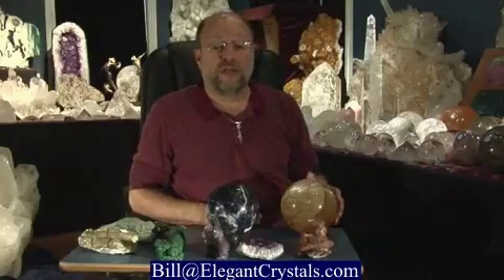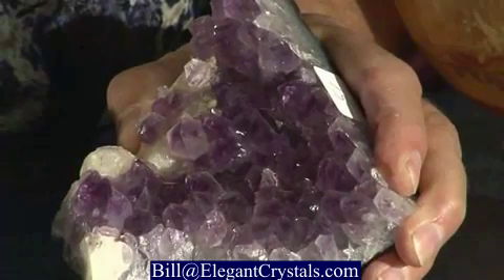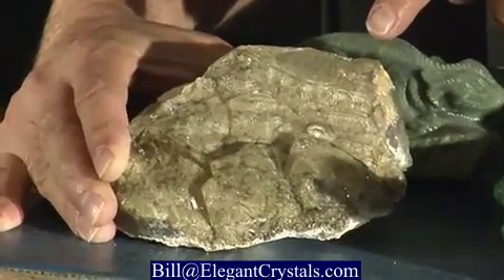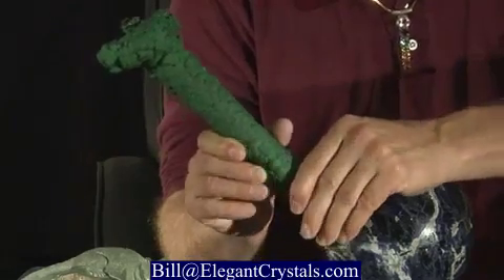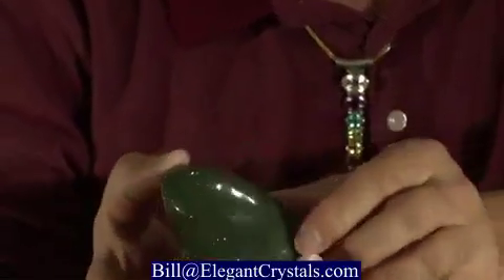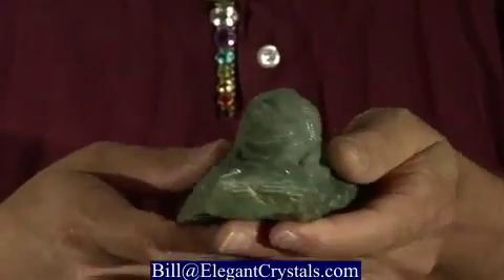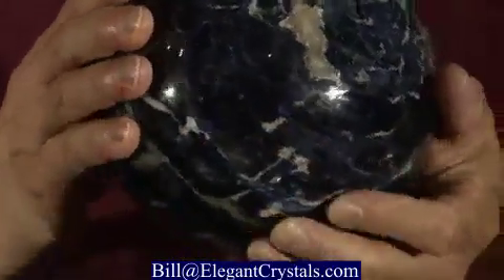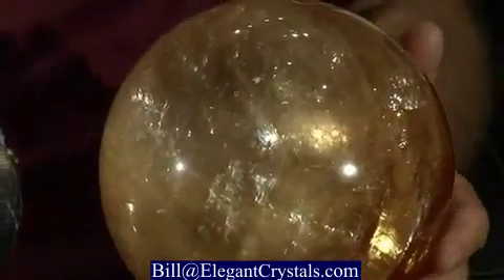Collecting Crystals - Mineral Crystal Families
Families of Mineral Crystals
My YouTube channel is    @CrystalRainbowBill1
crystalhealing#crystalmeditation#crystalsforsale#quartz#drusy#drusyquartz#arkansasquartz#arkansas crystal#crystalcluster#quartzcluster#brazilcrystal